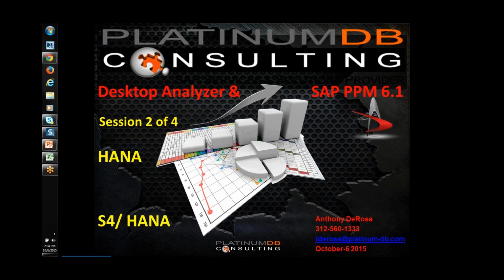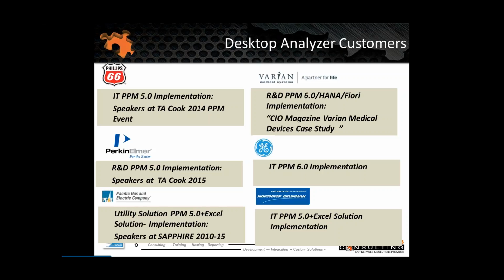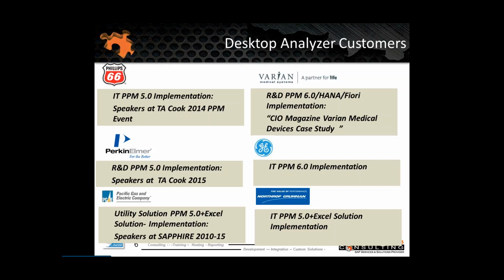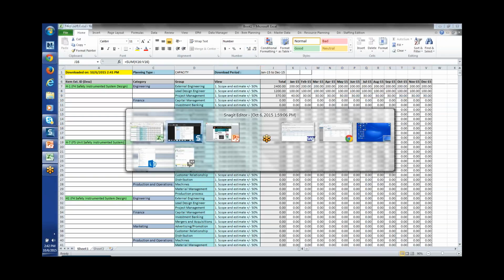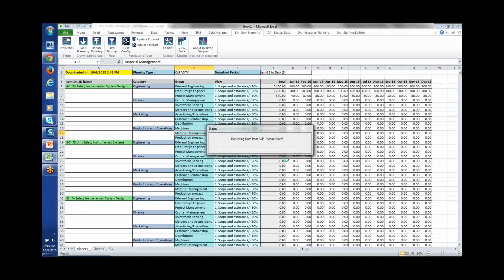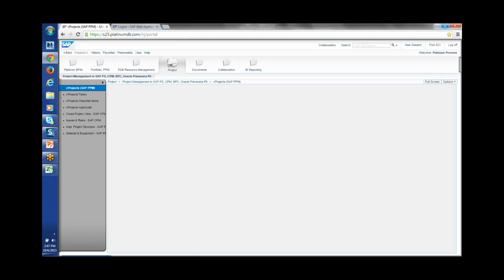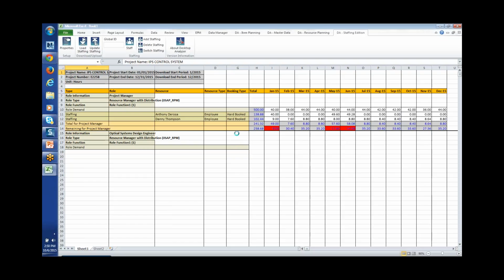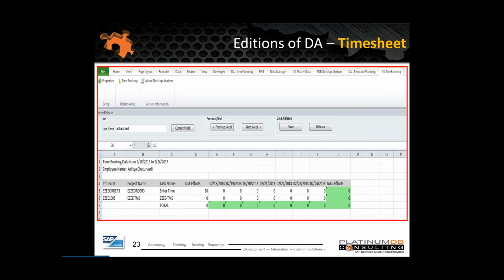SAP PPM 6.1 and Desktop Analyzer: MS Excel Integration Session 2 of 4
Introducing a new SAP PPM 6.1 certified Excel add-on. The Desktop Analyzer suite of tools provides an Excel front-end to SAP’s Portfolio and Project Management module, allowing users to update and analyze large quantities of data quickly and easily.

Join us at the Annual TA Cook SAP Project and Portfolio Management event in Las Vegas November 12-13. Several of Platinum DB's customers will be presenting their Desktop Analyzer implementations.